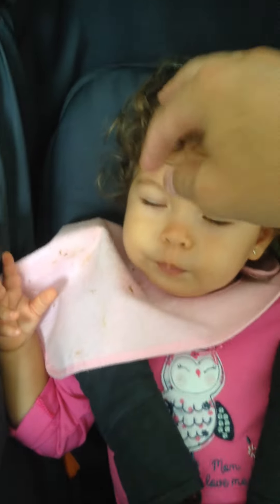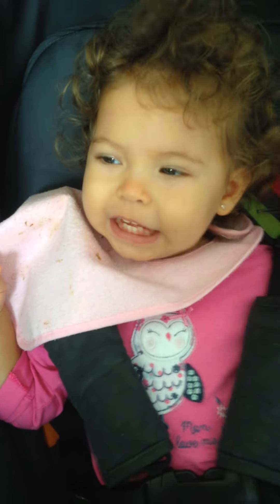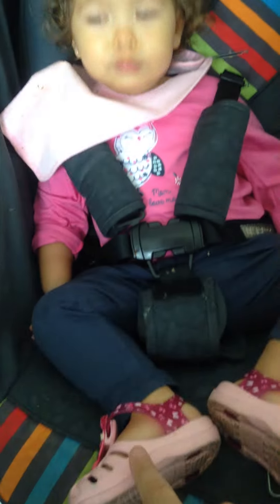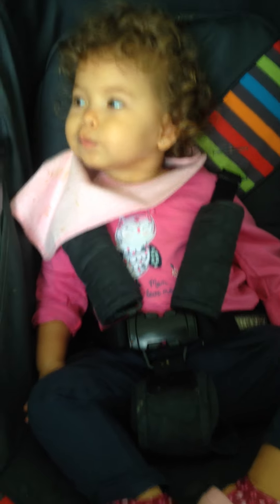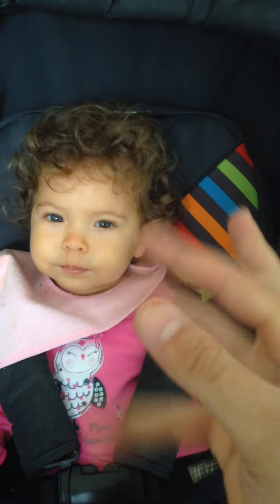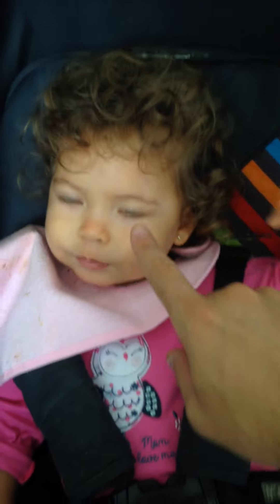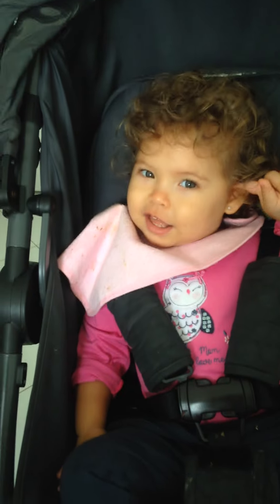Casa Da Lu Estimulando a criança a falar inglês! (Encouraging children to speak English !)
Neste video Casa Da Lu Estimulando a criança a falar inglês!

Casa Da Lu mostrando como estimular a criança a falar em inglês!
Casa Da Lu showing how to encourage the child to speak in English !